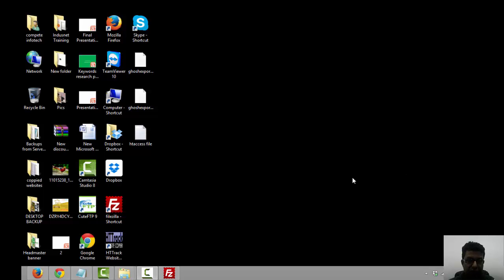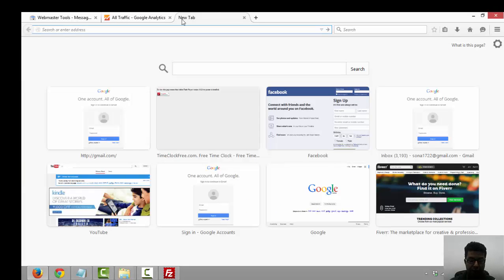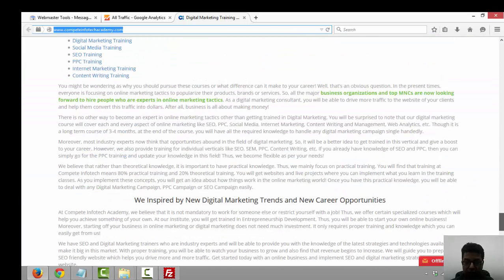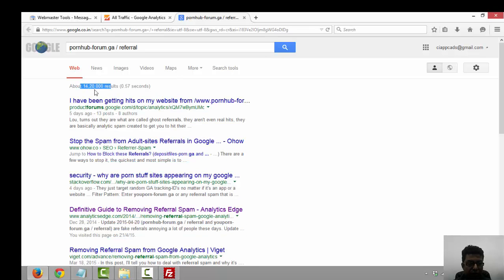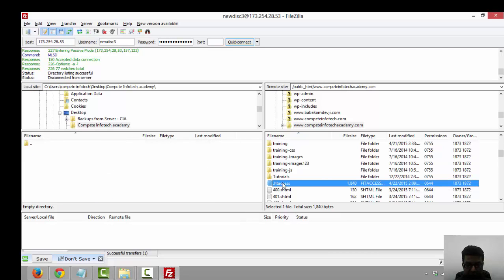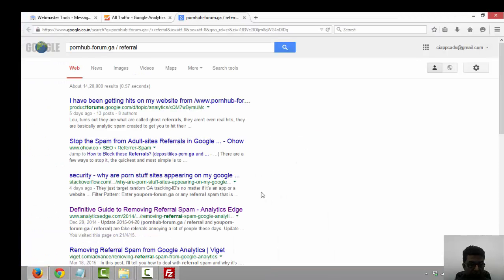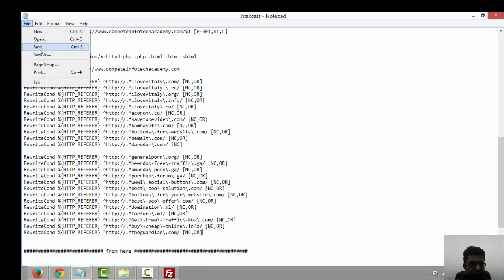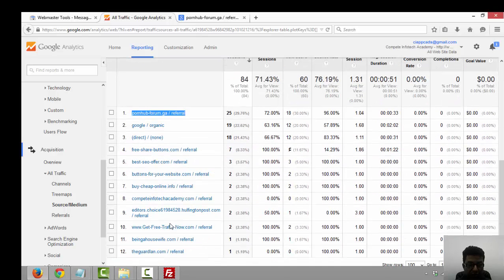How to Block Referrer Spam Traffic From Your Website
Htaccess enables one to block certain referrer sites and prevent referrer spam. You can use the following sample code in your existing .htaccess file.

_Ifmodule mod_rewrite.c_
# For security reasons, Option followsymlinks cannot be overridden.
Options +FollowSymlinks
Options +SymLinksIfOwnerMatch
RewriteEngine on

_/Ifmodule_

If you want to start your digital marketing career then visit our Digital marketing training